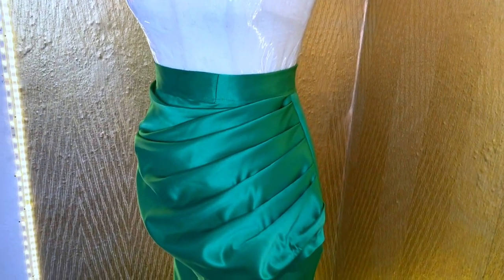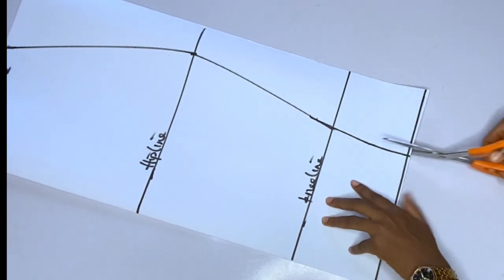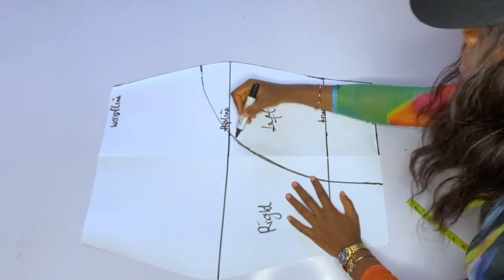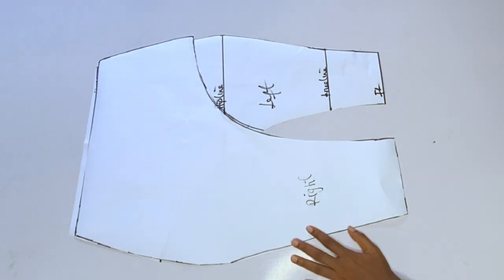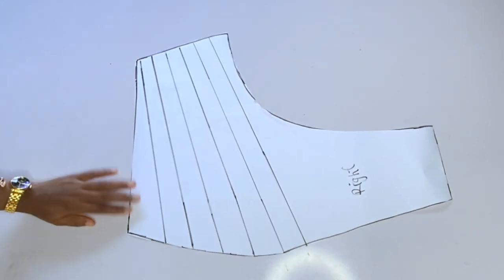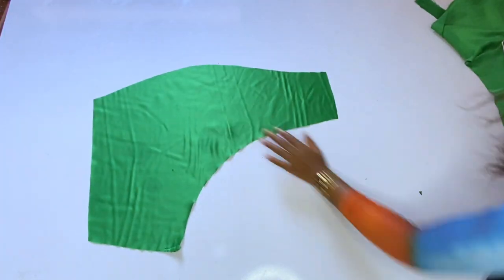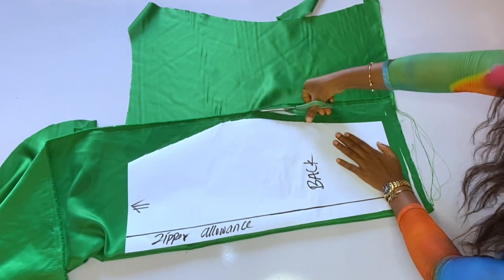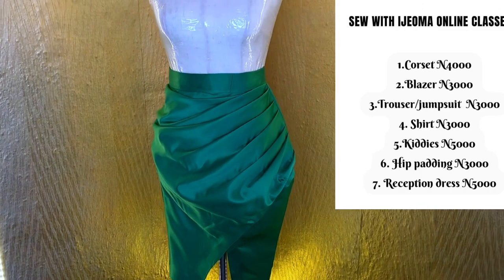How to cut and sew a overlapped draped skirt with a slit